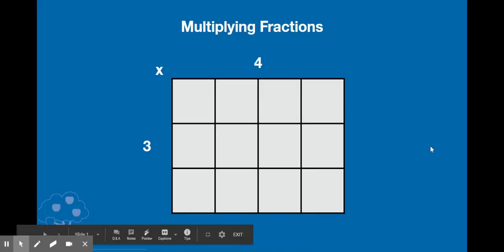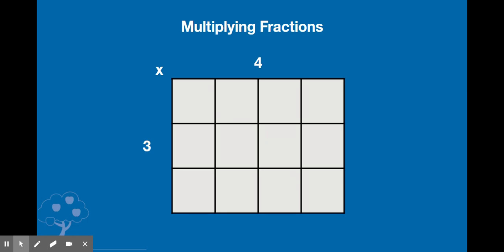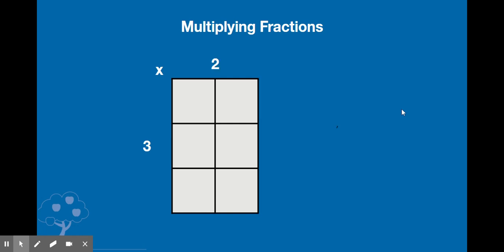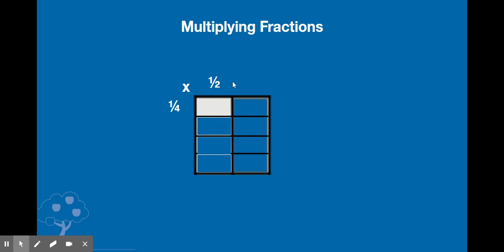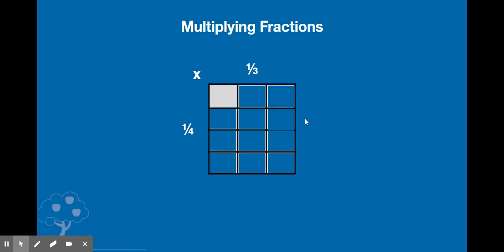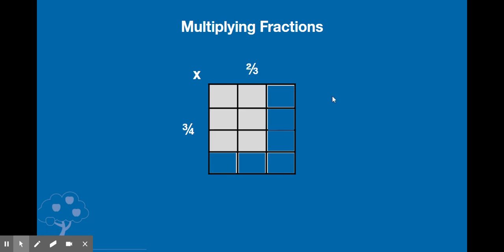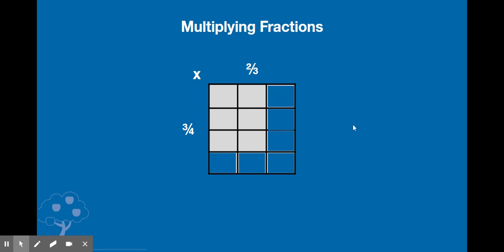Multiplying Fractions: Area Model - Google Slides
A quick look at how to visually help students understand how to multiply fractions.